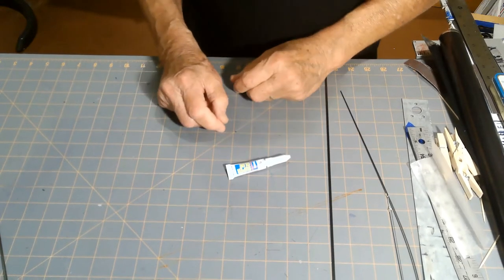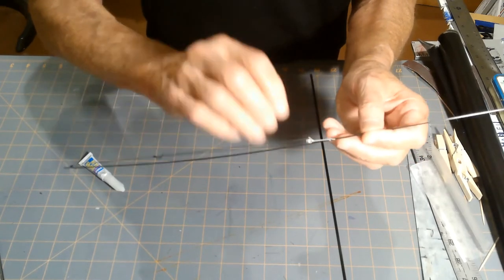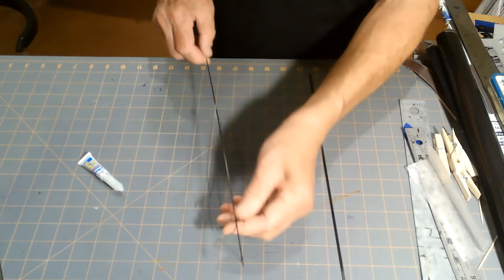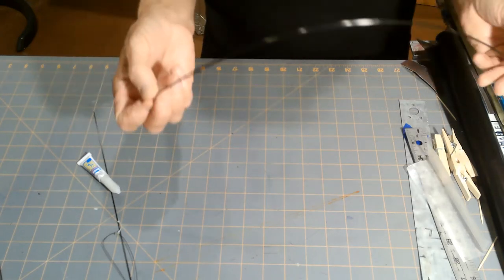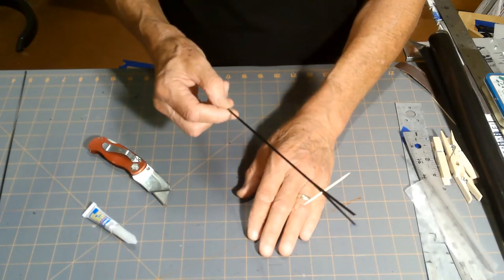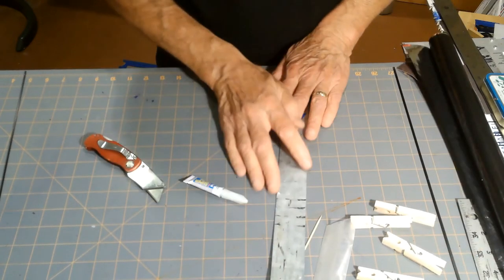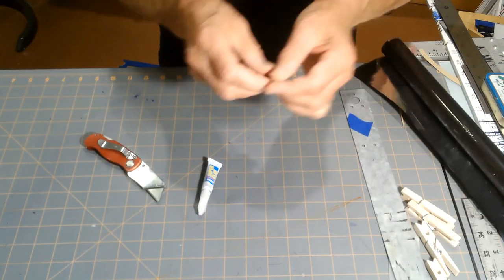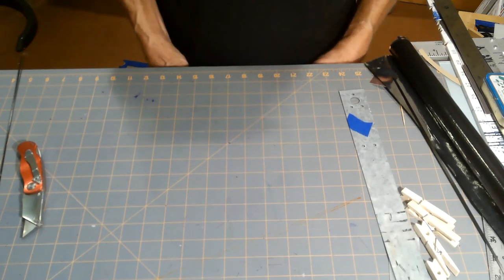Make a carbon fiber spine for your fighter kite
This video describes how I make a carbon fiber spine  using a carbon rod or a flat piece of carbon.